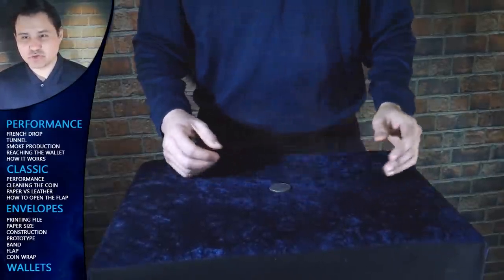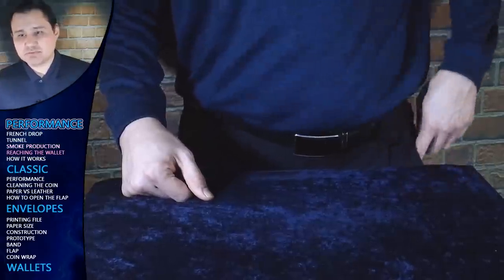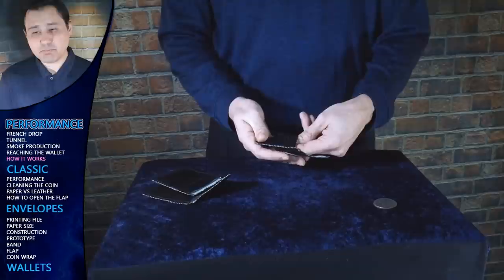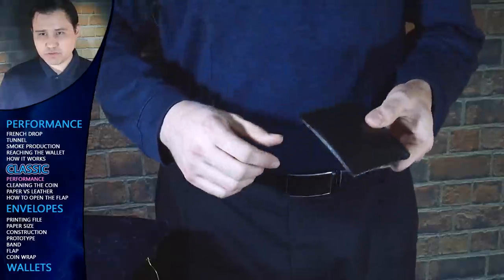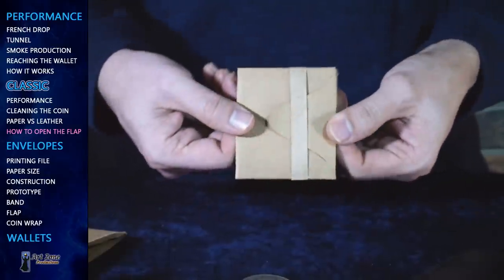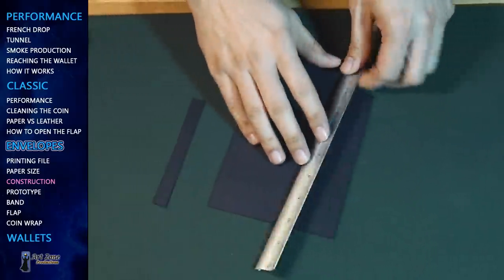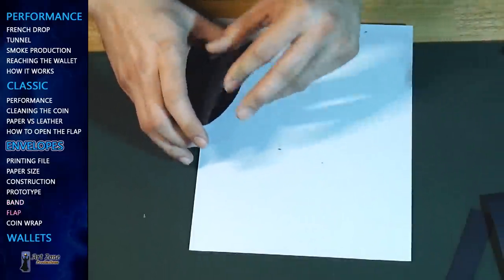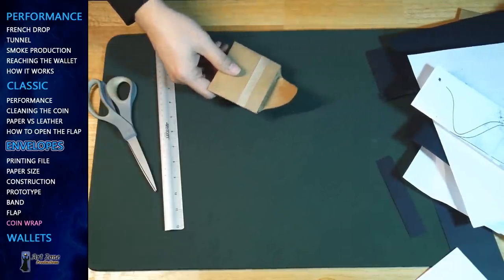This coin trick will blow your mind - Can you figure it out without watching the tutorial?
- Dave Feeser
- Stephen Humphrey
ヽ(•‿•)ノ

What an amazing and visual way to vanish and produce a coin or any small object. Super easy to do and very inexpensive to produce as well for a coin vanish and transposition.

Compare to: Nest of Wallets by Nick Einhorn and Alan Wong